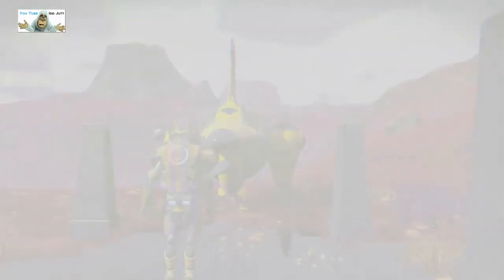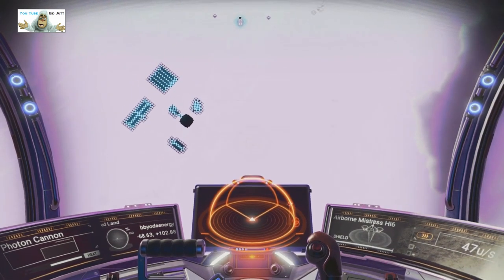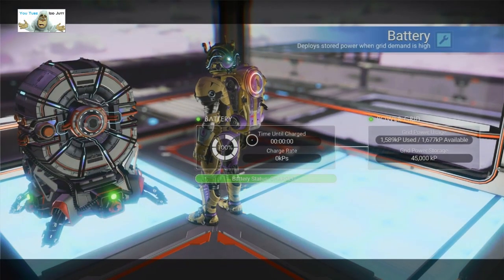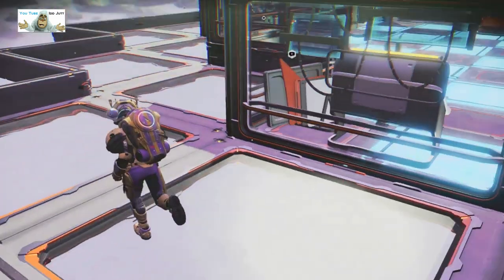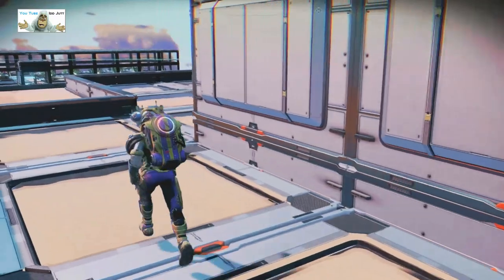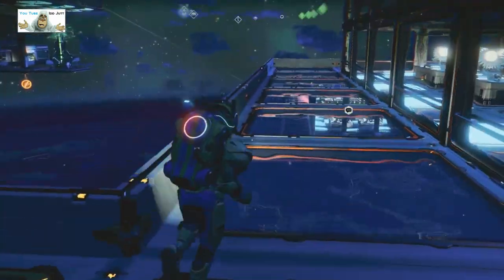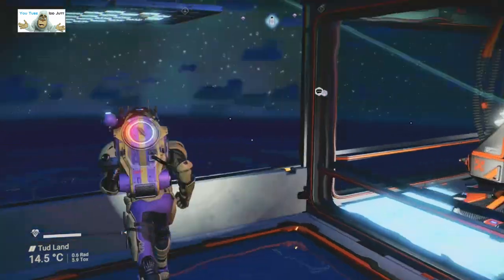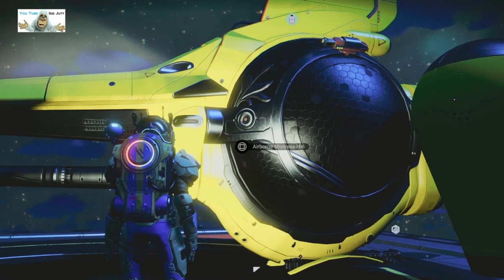#52 | No Man's Sky | Player Bases | Sept 2021 | PS5 | Idd Jutt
September 2021, nip nip, black hole, hello games, idd jutt,